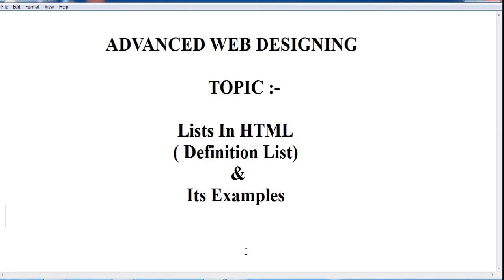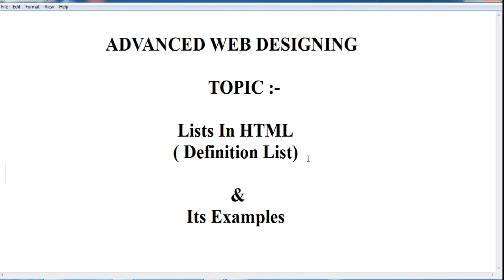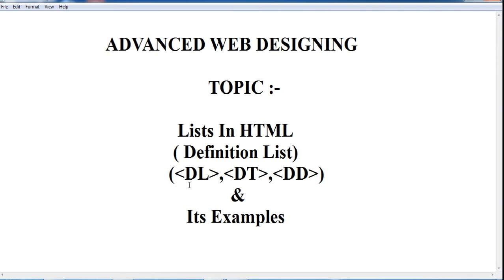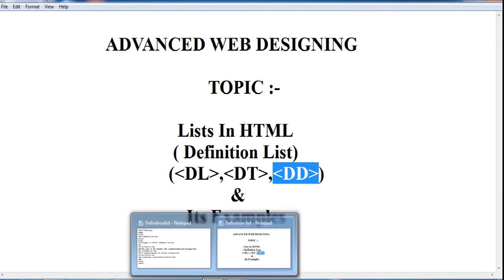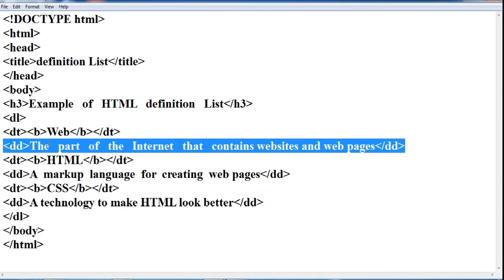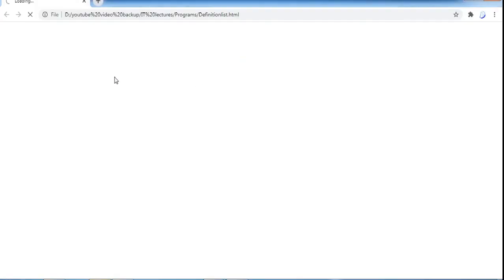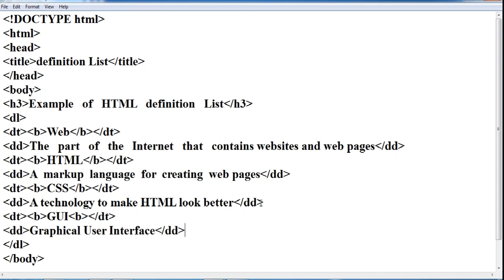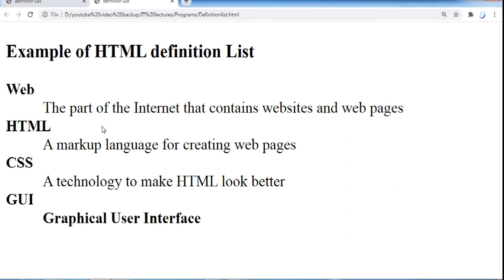ADVANCED WEB DESIGNING(CSS) || Lists In HTML || Definition List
TOPIC :-
                                       Lists In HTML
                                      ( Definition List)
                                         Its Examples